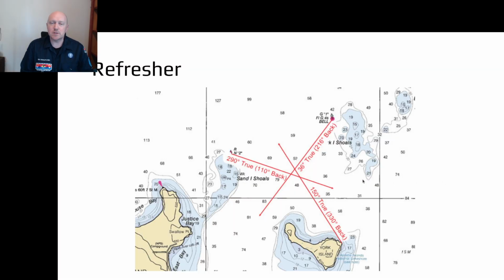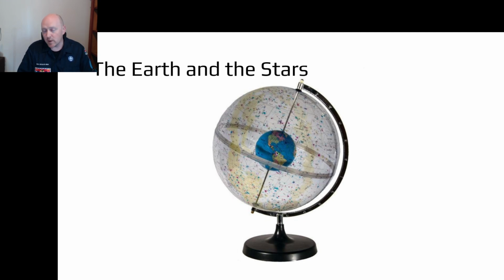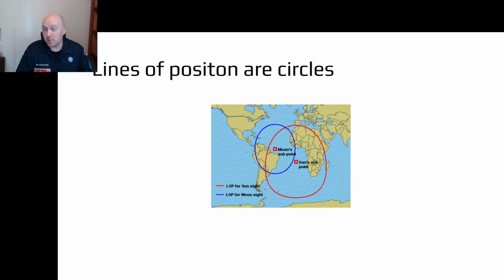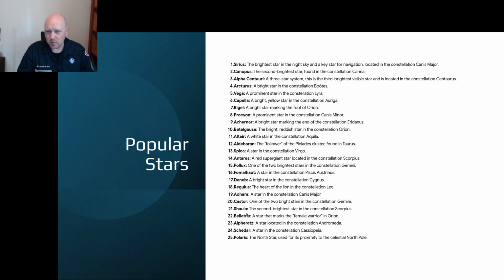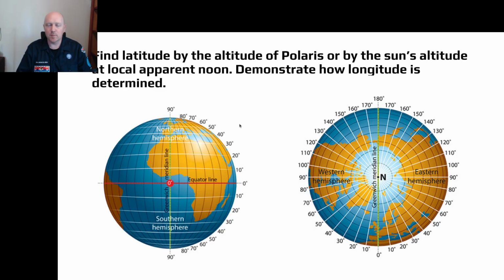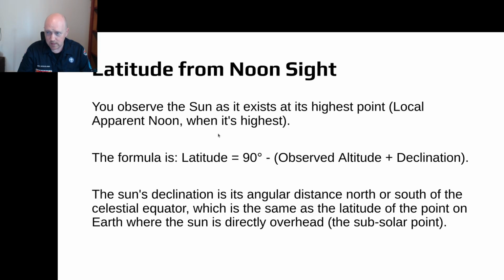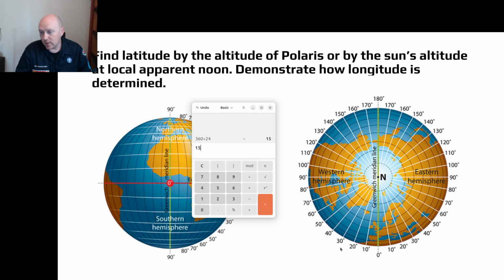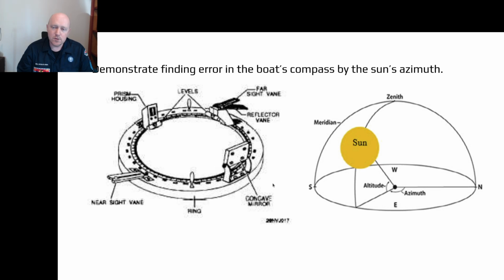Sea Scout training - Celestial Navigation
This is a high level overview video that addresses general concepts of celestial navigation and the three requirements for the Sea Scout Celestial Navigation elective based on the 2025 Sea Scout manual.